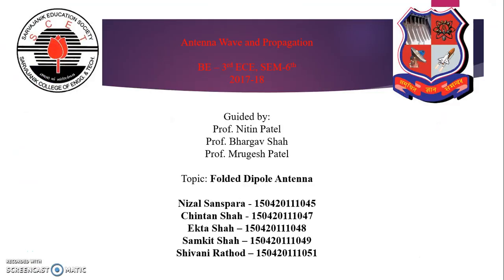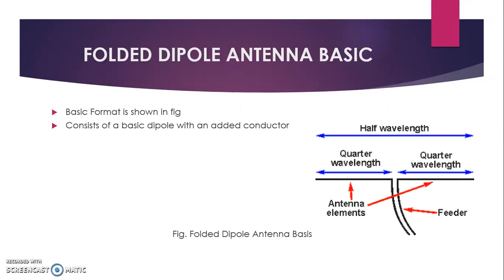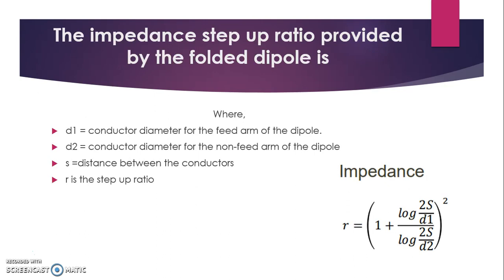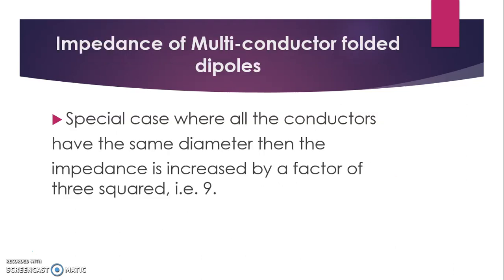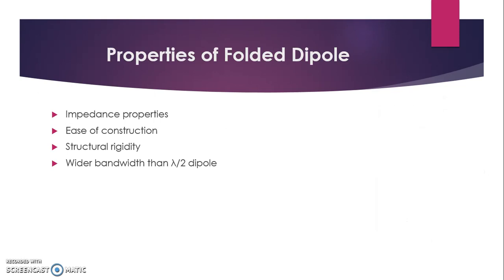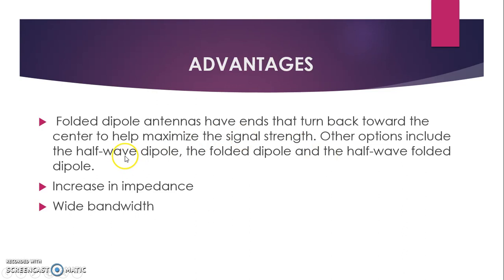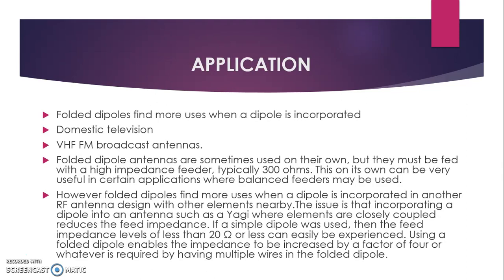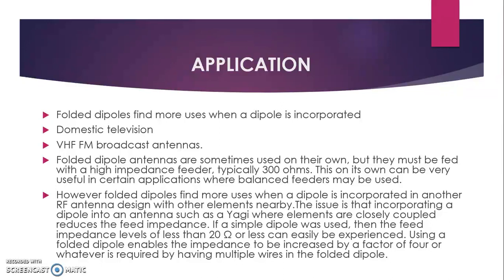Folded dipole antenna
Basic explanation and an overview of folded dipole antenna to understand very easily.